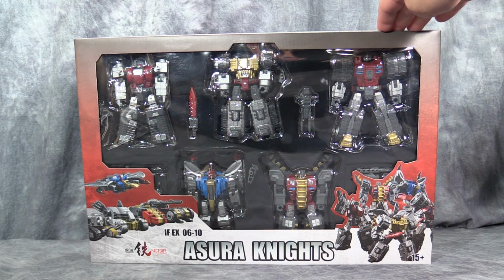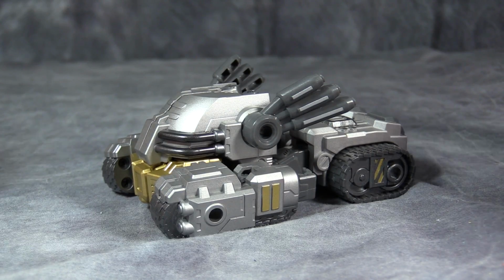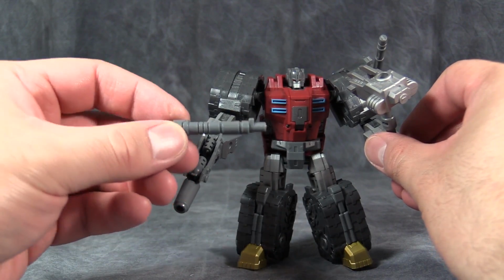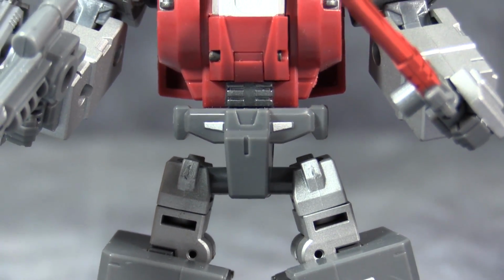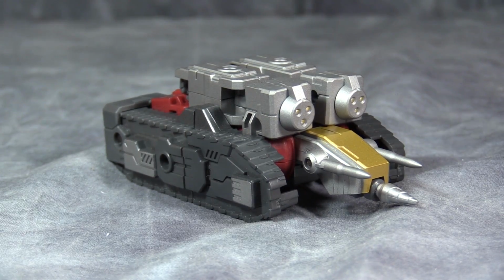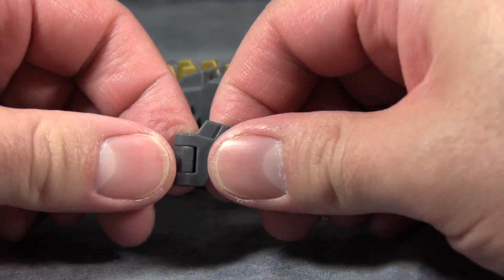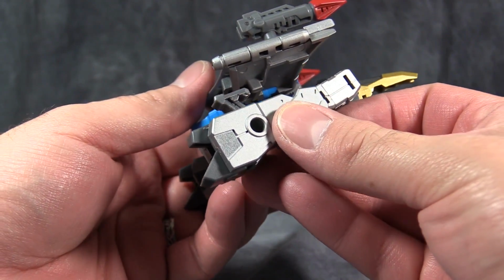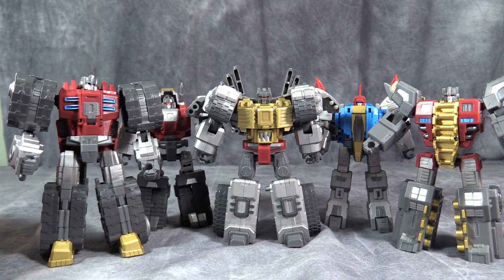IF-EX06-EX10 Asura Knights